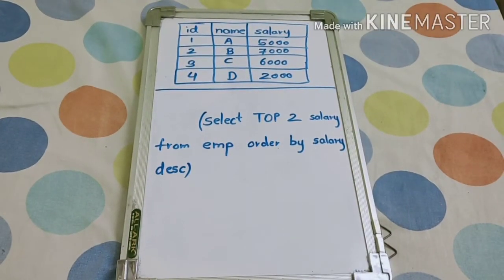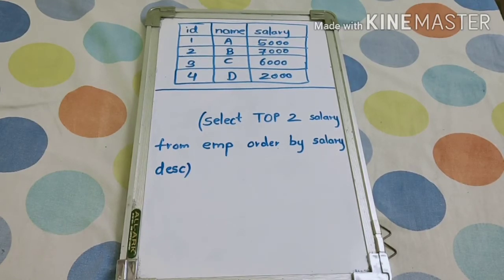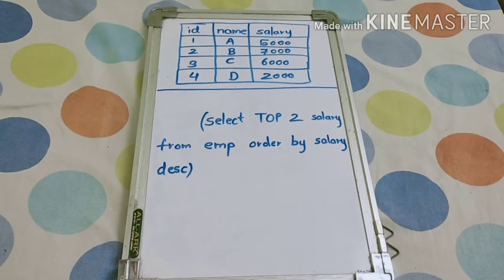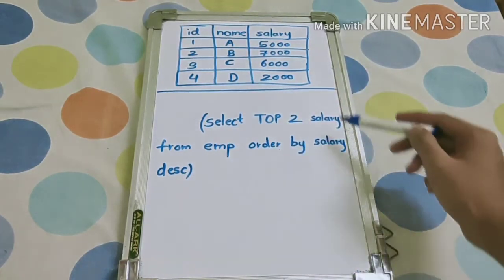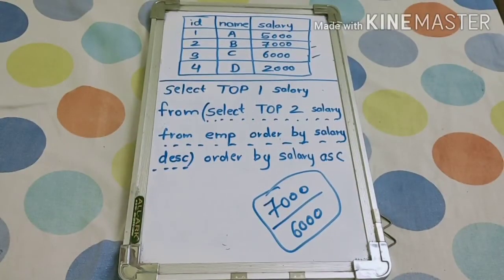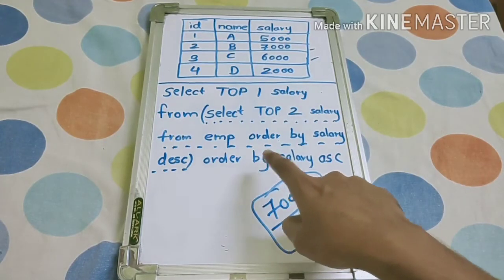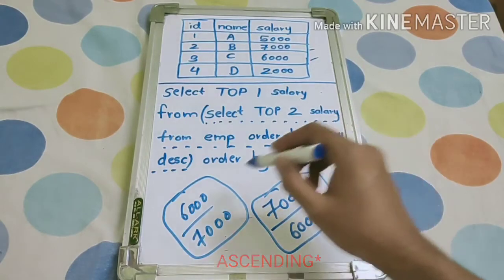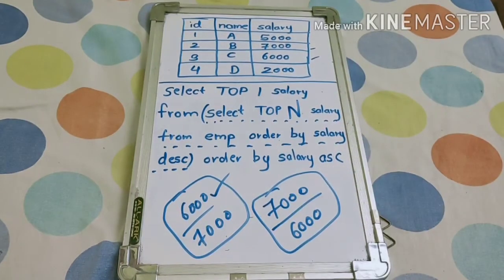Query to find Nth Highest Salary in SQL / SQL INTERVIEW QUESTION